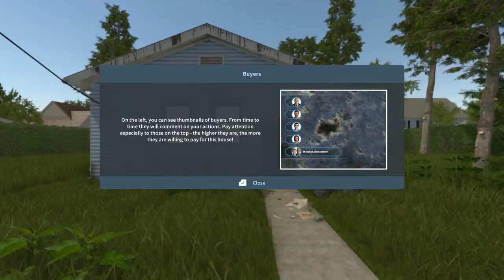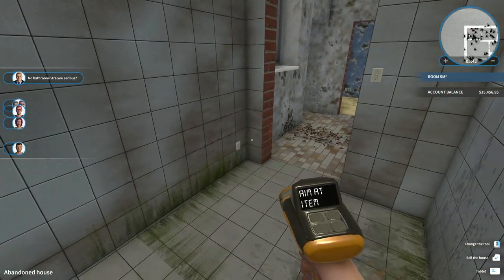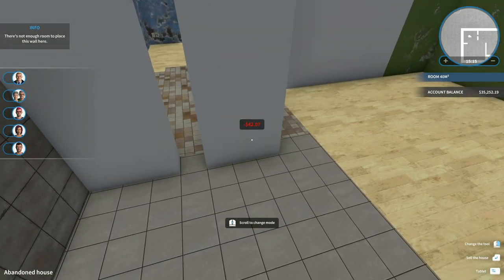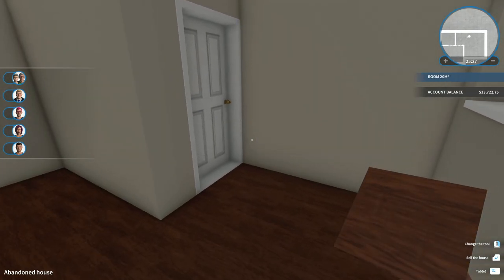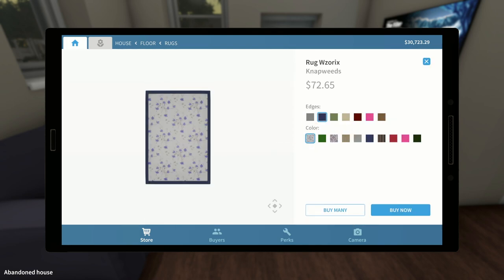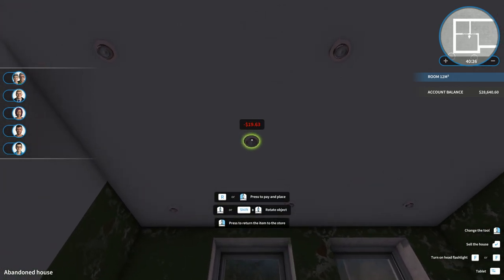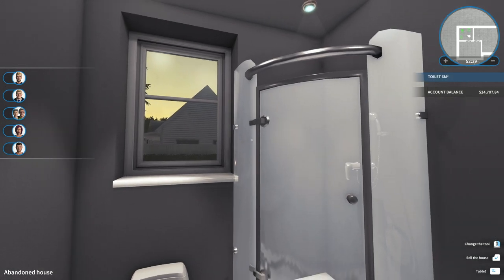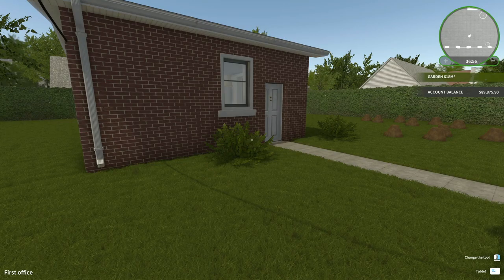House Flipper - Ep. 5 - My FIRST Flip FLOPPED (emotional)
Ever wondered what it would be like to manage the remodel of a property? That's exactly what you do in House Flipper, except, you're also a one man crew. You do everything from painting, laying down tile, cleaning, installations, and demolition. With the main objectives being to fix and personalize your own home, fix houses in quests and buy houses to fix and sell.